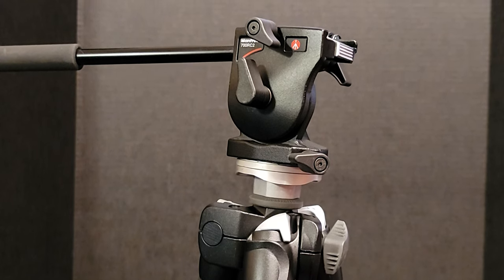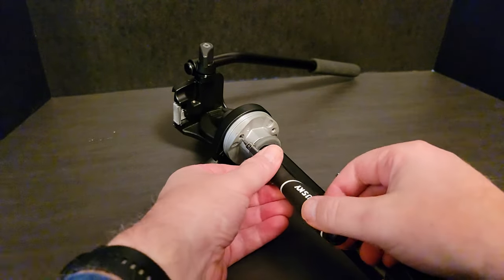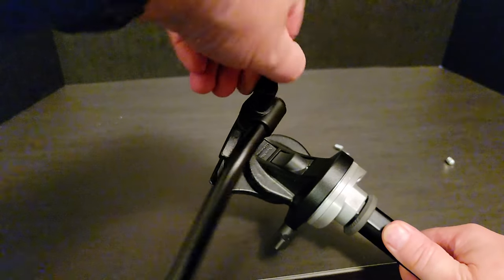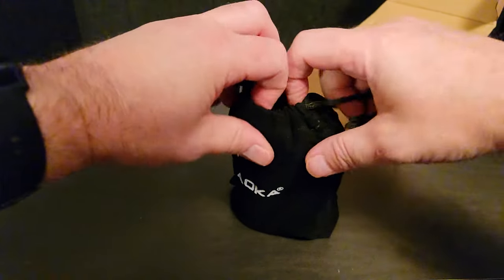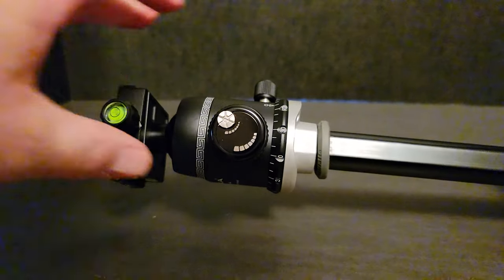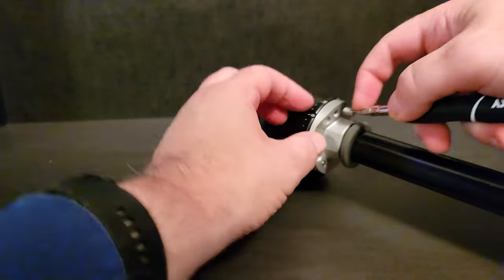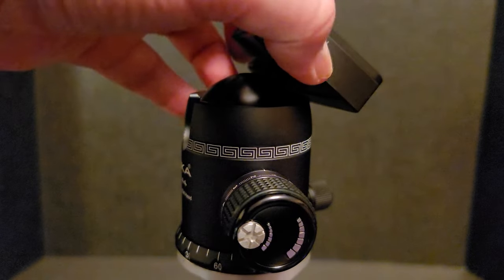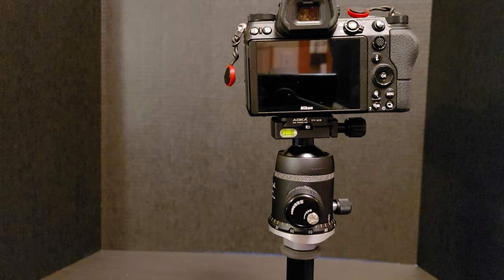REPLACE TRIPOD HEAD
This video illustrates removing a manfrotto 700RC2 video head with Aoka KK44 ball head on a Manfrotto MT294A3 290 Series Tripod. The concepts shown in video also apply to other tri-pods.